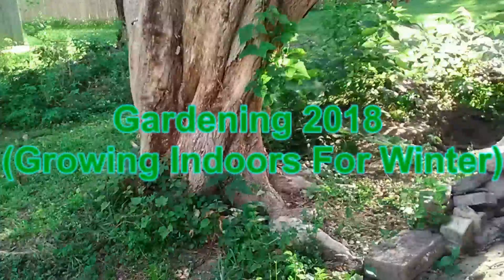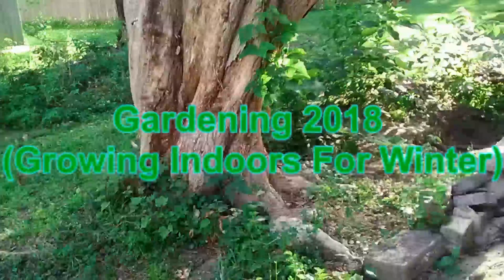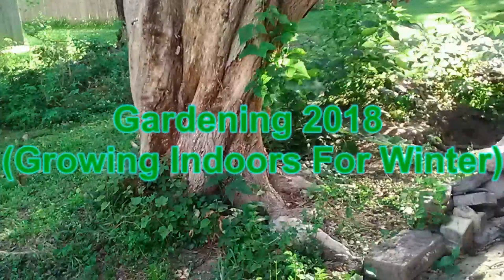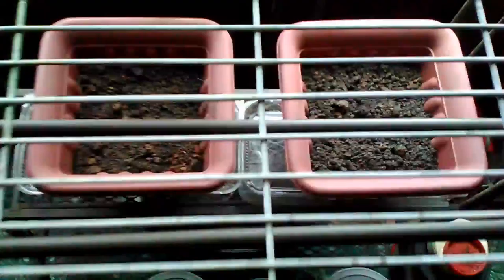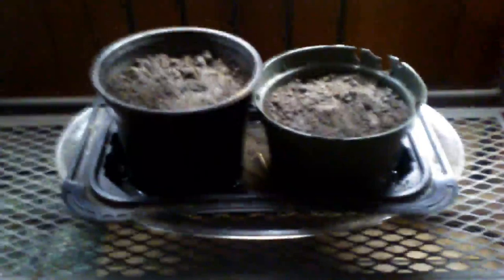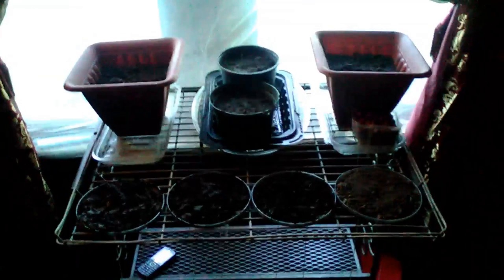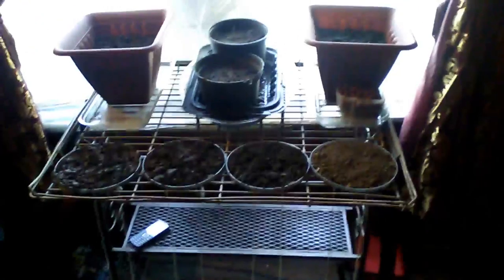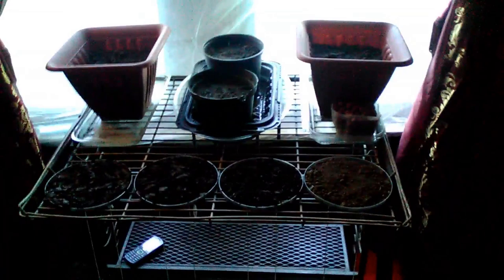Gardening 2018 (Growing Indoors For Winter)